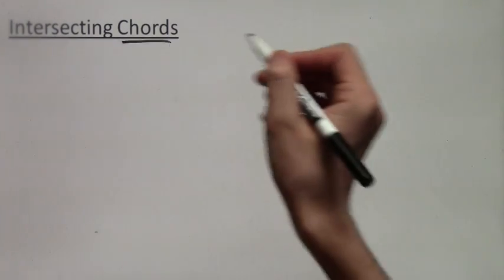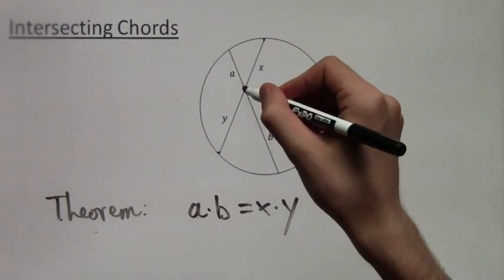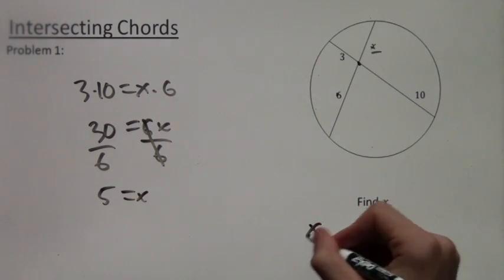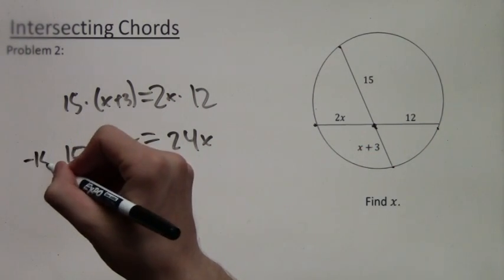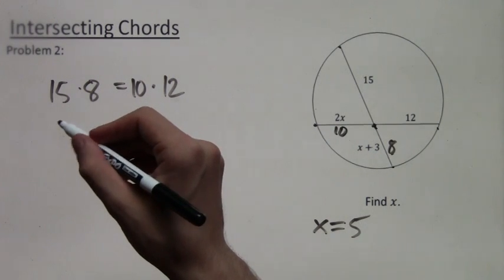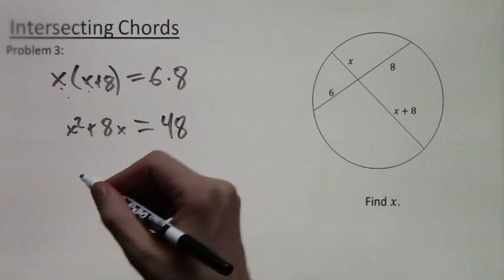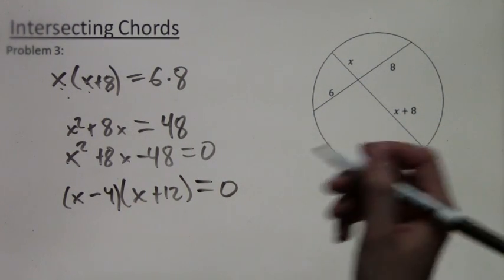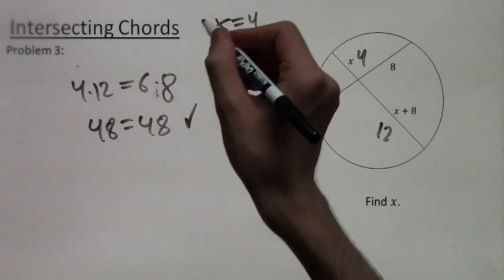Intersecting Chords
In this video lesson I explain an important property of chords. A chord is a line segment with both end points on a circle.  It is a line from one point of the circle to another. Now the property: it is actually an important theorem. If two chords intersect inside of a circle, then they split each other into two parts each (two shorter line segments). The product of the lengths of the parts of the chords are equal. We use this to solve several problems. For more details see the video.